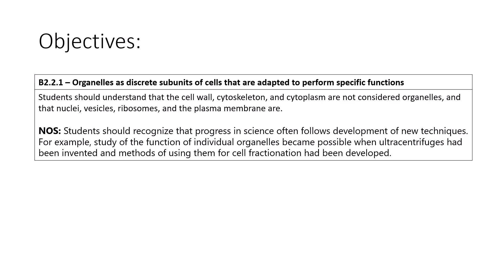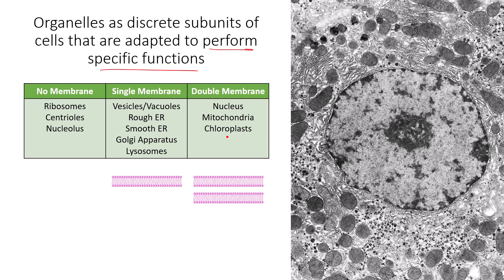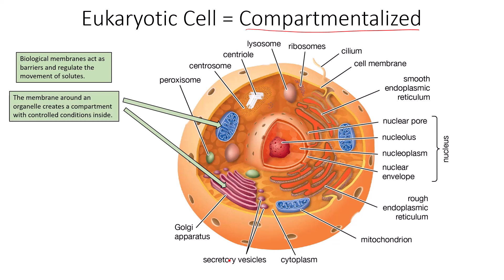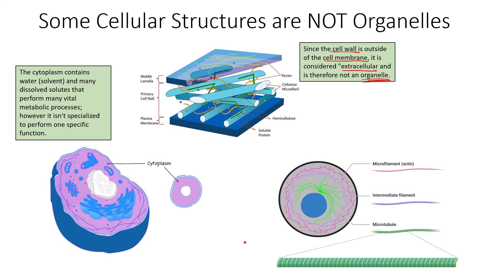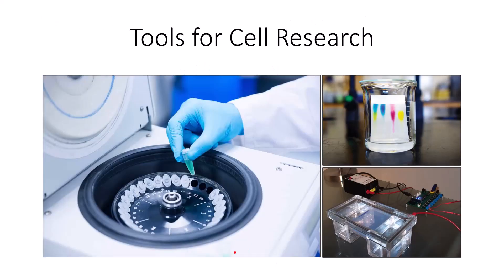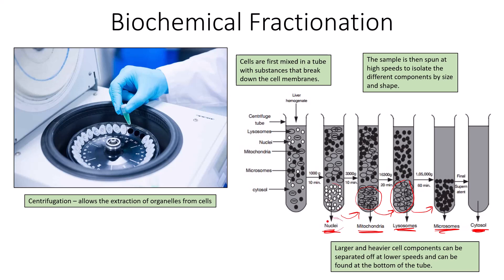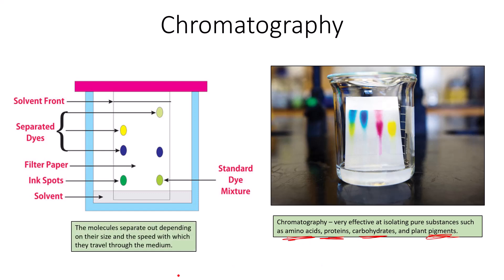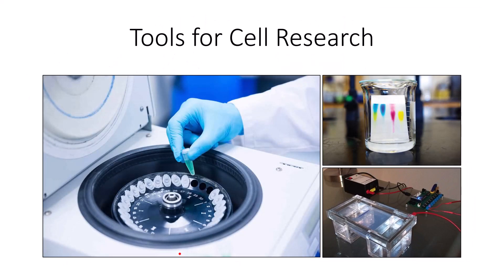Cell Compartmentalization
This video highlights the importance of cell compartmentalization as well as the experimental techniques used to separate and investigate individual cellular structures.